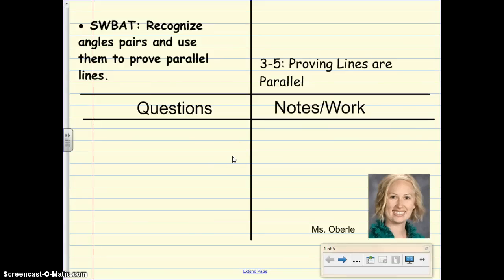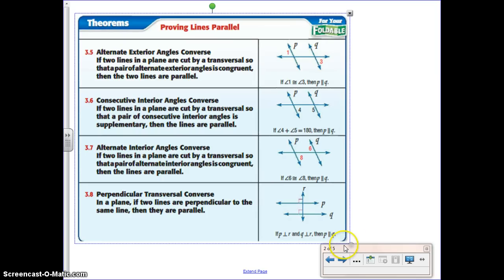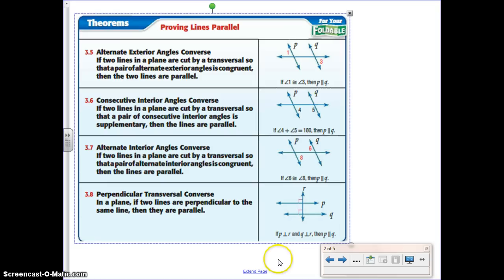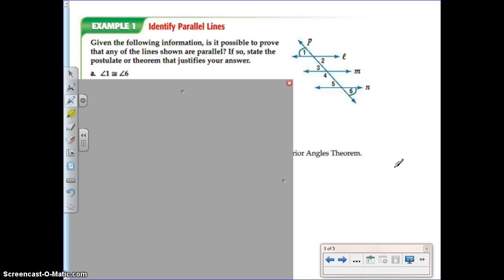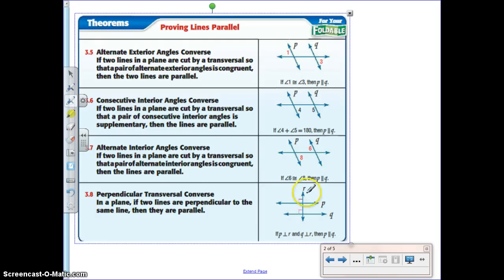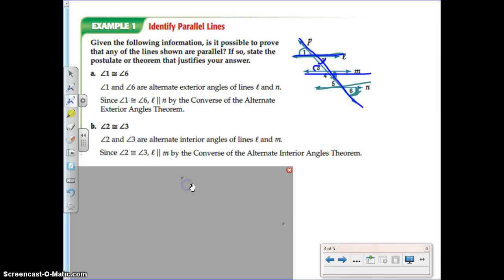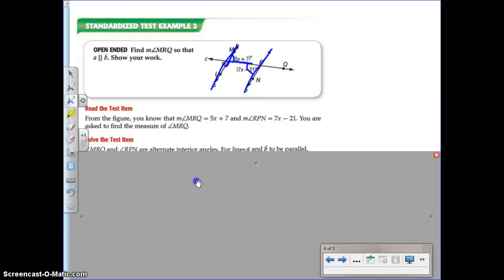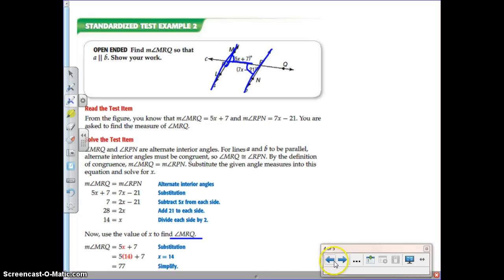3-5 proving parallel lines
3-5 proving parallel lines